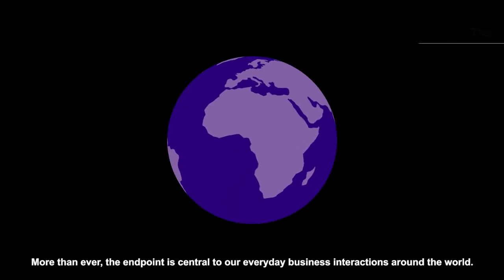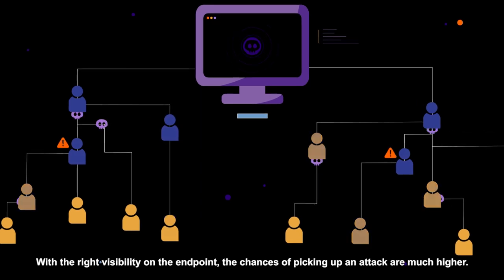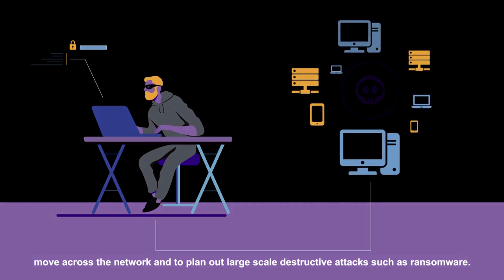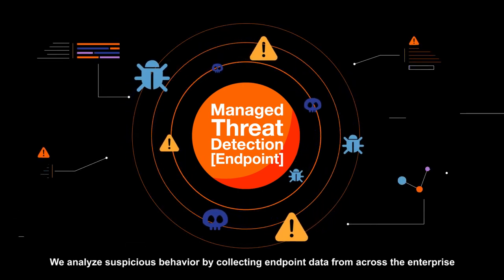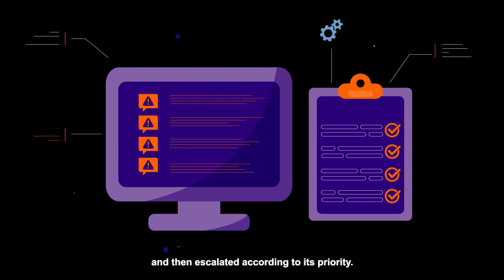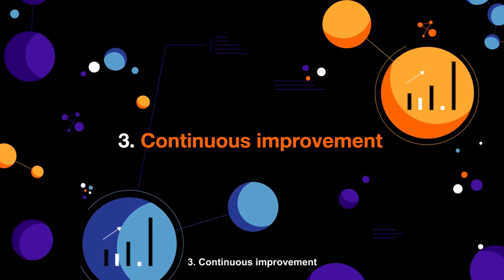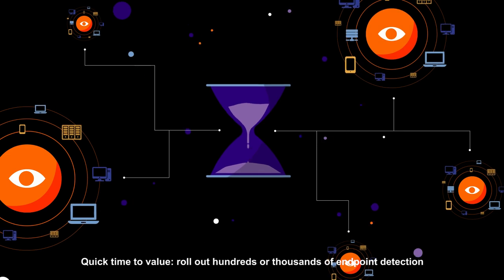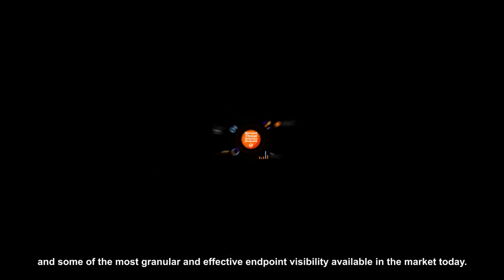Orange Cyberdefense presents Managed Threat Detection [Endpoint]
The endpoint of the network is the outermost attack surface: This is where malware and hackers come into contact with the company network. It is up to us to make this contact as uncomfortable as possible for intruders. It’s best to pull the teeth out of most of the malware, exploits and zero-day attacks here. It is effective and cost effective.